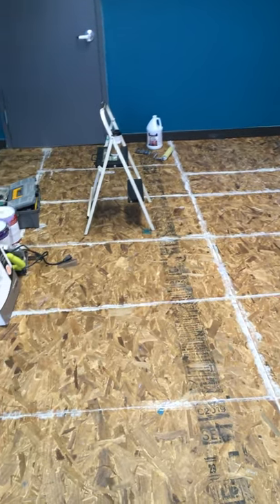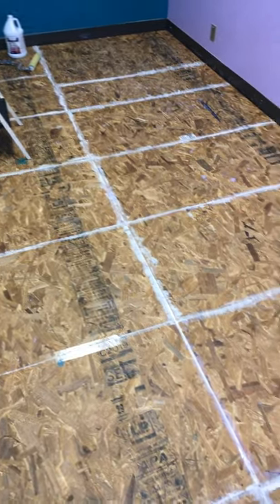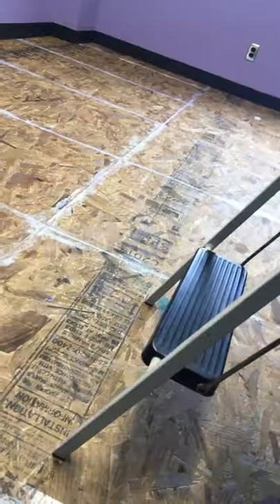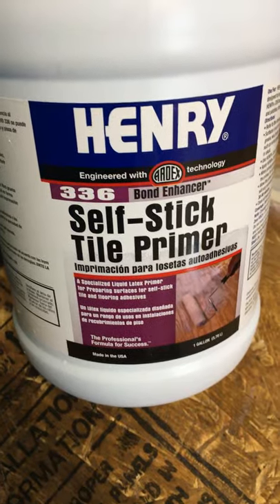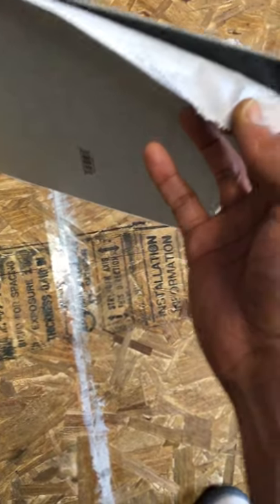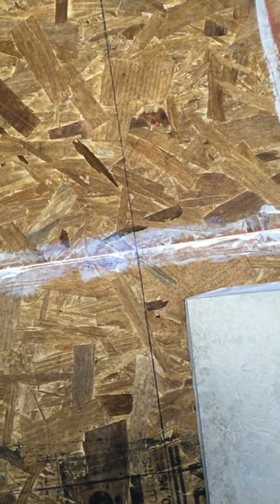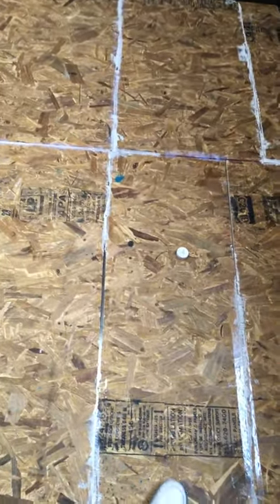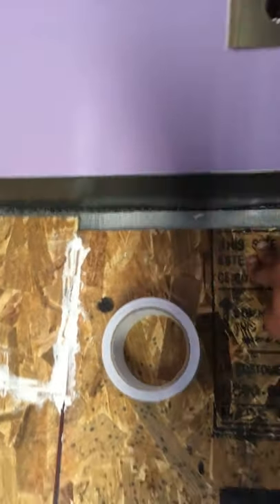Tile over carpet diy (subfloor) pt 3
How to lay peel and stick vinyl tiles without tearing carpet up.

Tip* apply clear gorilla tape after applying Henry tile primer.

Home Depot
Materials used: 8x4 obs board
Clear gorilla tape
Culk / liquid wood
Peel and stick vinyl tile

Lowe’s
Shurtape double sided carpet tape